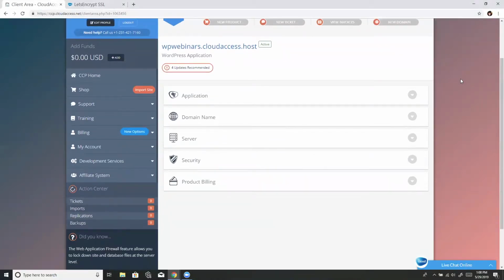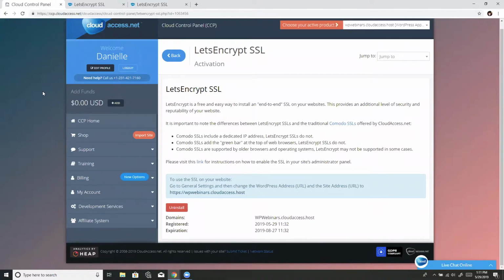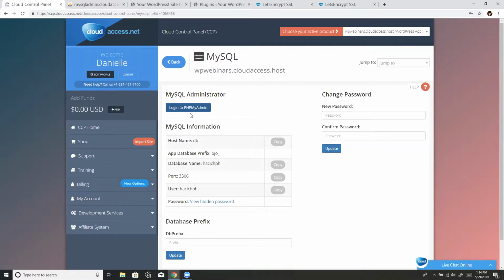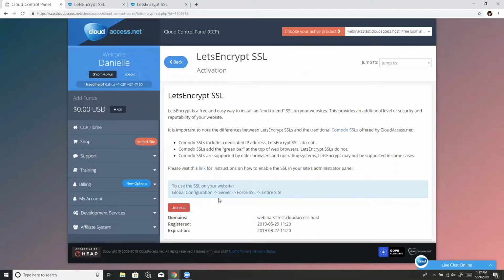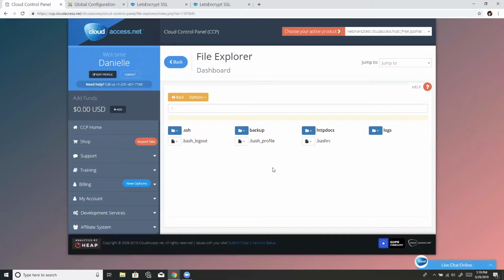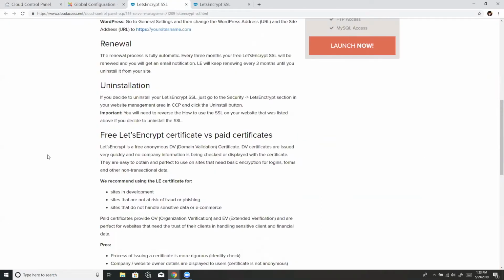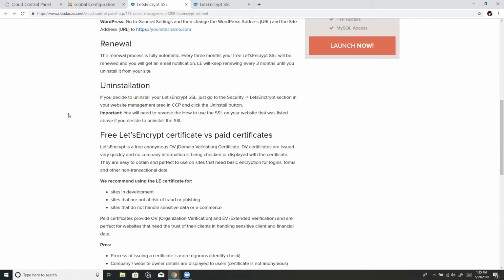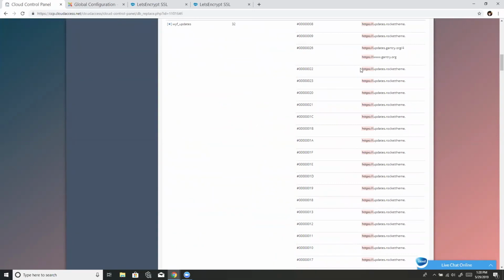Let’s Encrypt SSL - Getting Started Webinar Series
In this Webinar we’re talking about Let’s Encrypt SSL. We’ll be going over how to install the Let’s Encrypt SSL, what it is, what it’s for, and what to do with your website after it is installed.